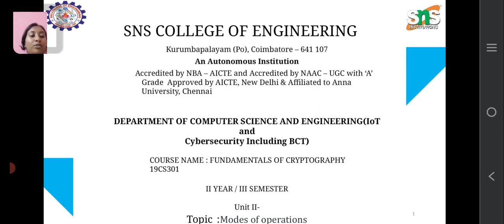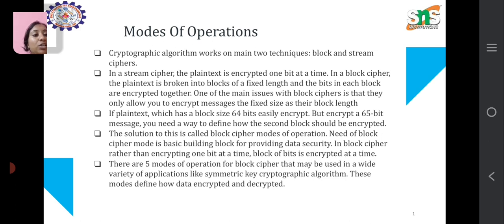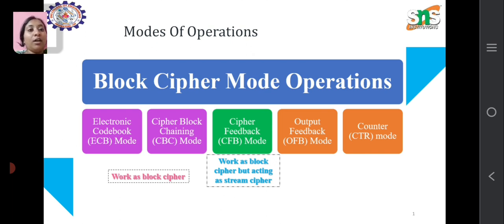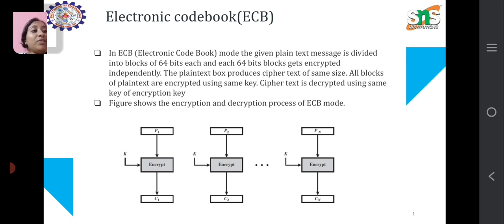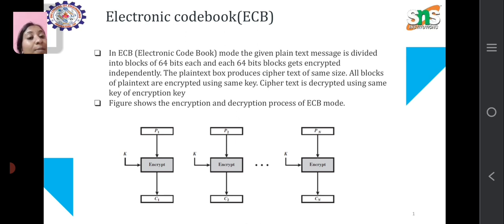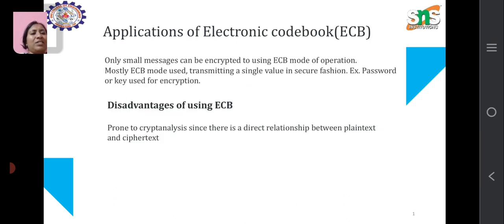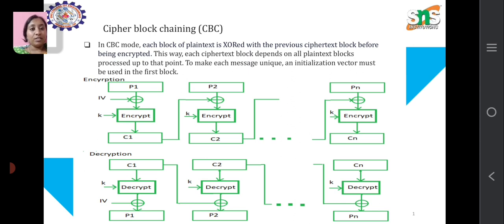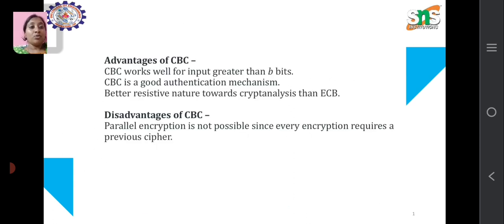Lecture on Modes Of Operations | Deepika G S | SNS Institutions